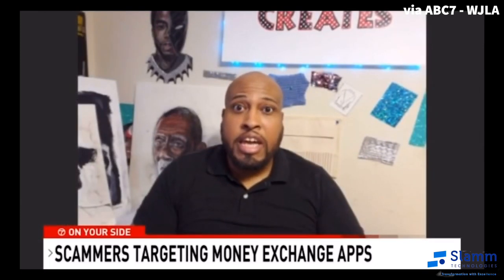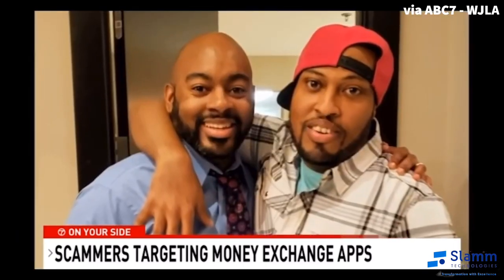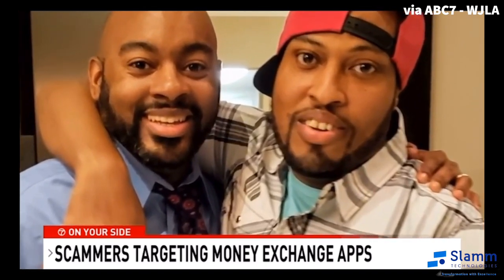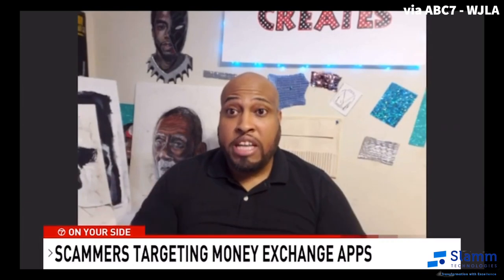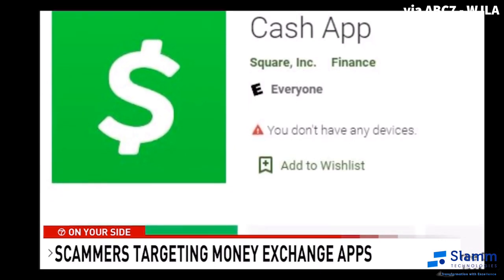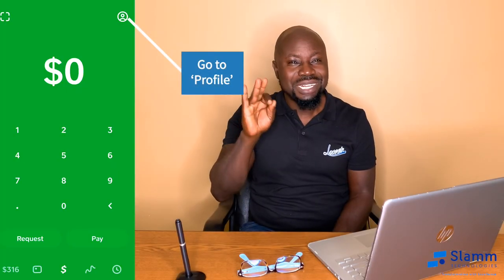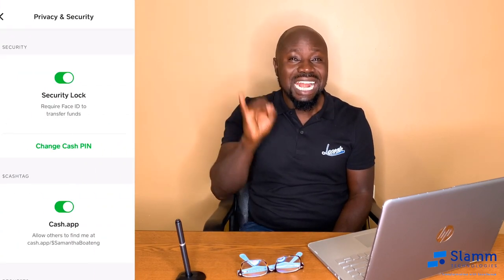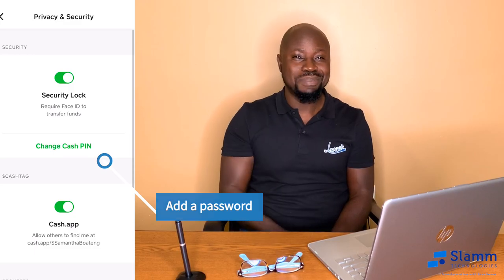DON’T GET SCAMMED ON CASHAPP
Here are a few tips on how to avoid getting scammed on CashApp!